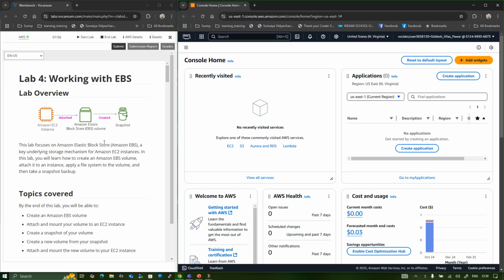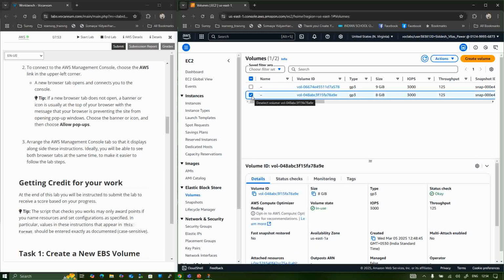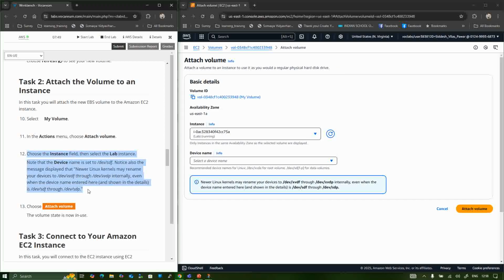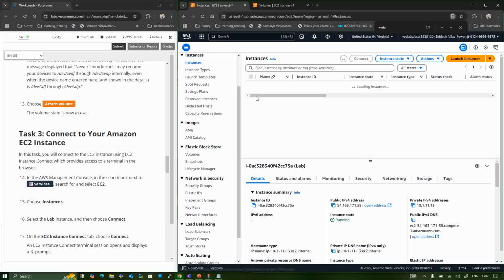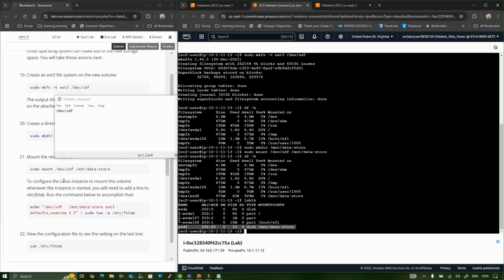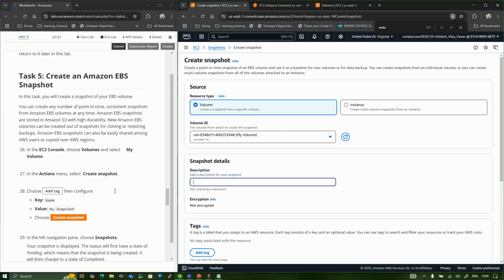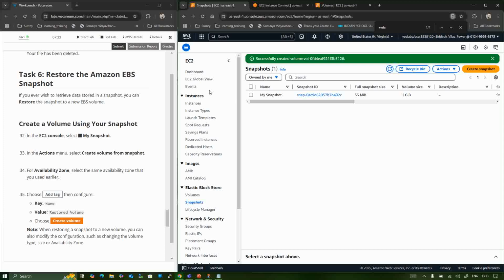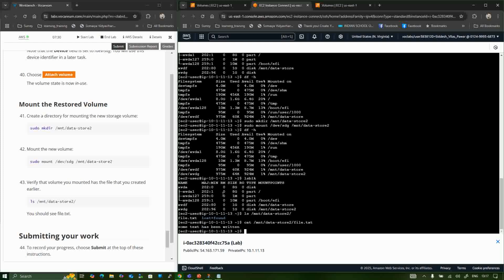Mastering Amazon EBS: Creating, Attaching, and Managing Elastic Block Store Volumes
This hands-on lab provides an in-depth exploration of Amazon Elastic Block Store (EBS), a crucial storage solution for Amazon EC2 instances. Participants will learn to create and attach EBS volumes, format and mount them on Linux instances, and take snapshots for backup and recovery. By the end of the lab, users will have practical experience in managing persistent storage in AWS, ensuring data durability and availability. The lab includes step-by-step guidance, best practices, and real-world use cases to reinforce learning. Estimated completion time: 30 minutes.